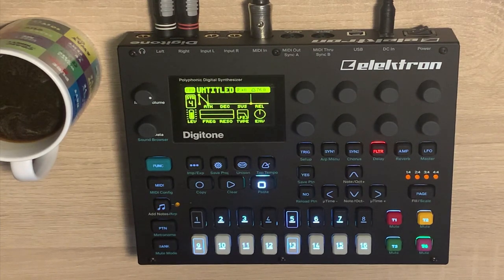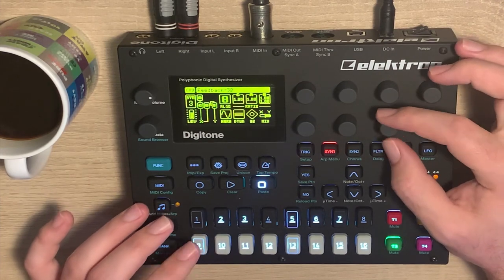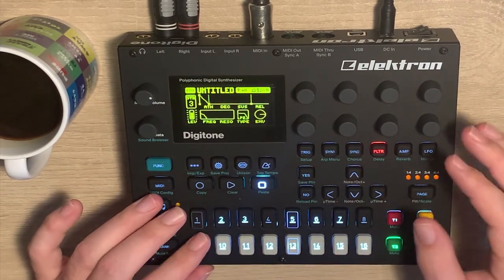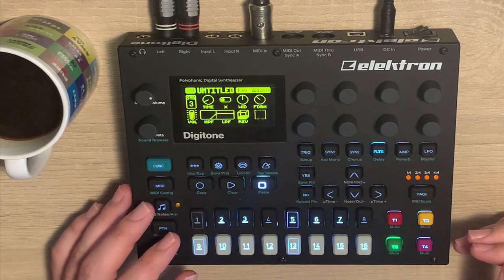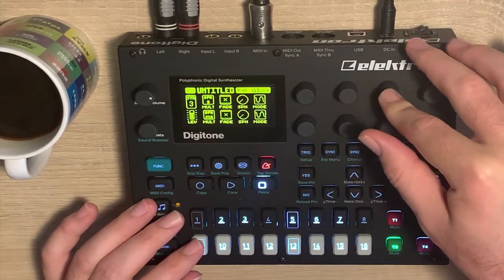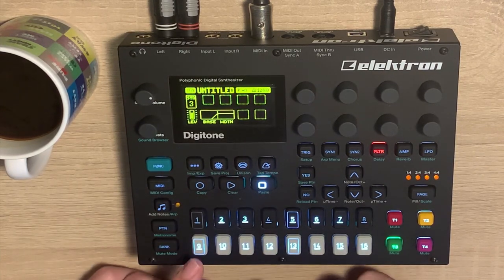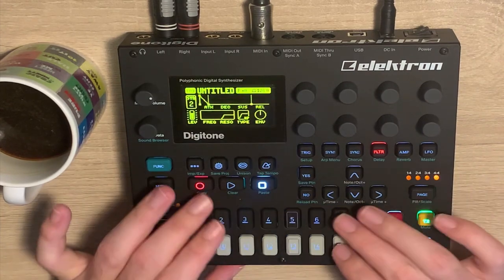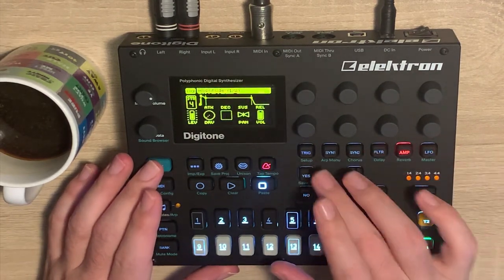Daily Techno Production: How to make Dub Chords with Elektron Digitone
Today I delve into Digitone’s synth engine once again, this time to make dub chords. I create a saw wave based patch with filter envelope, filter LFO and FX. I use the Digitone’s handy chord function to play 1 finger minor chords. The Digitone is proving to be a very versatile machine!